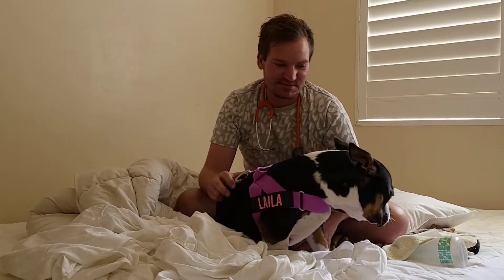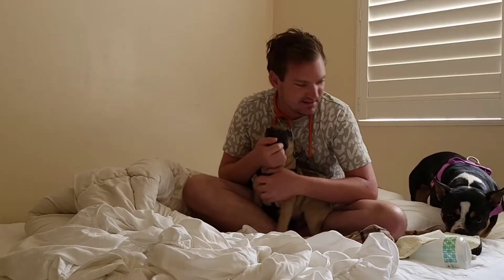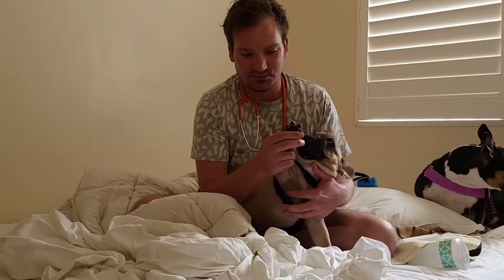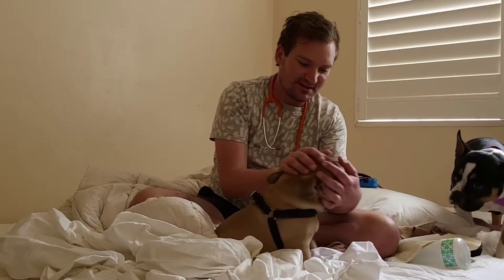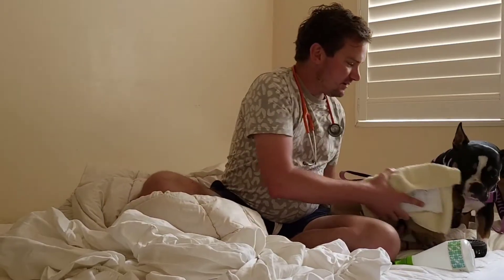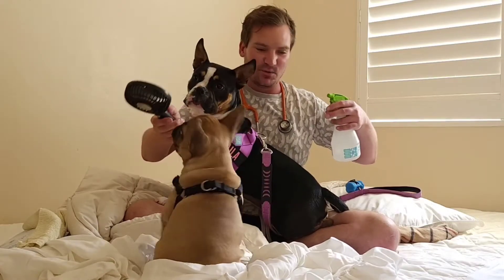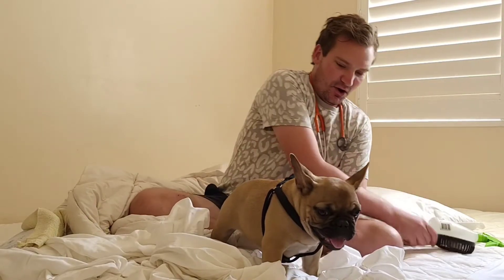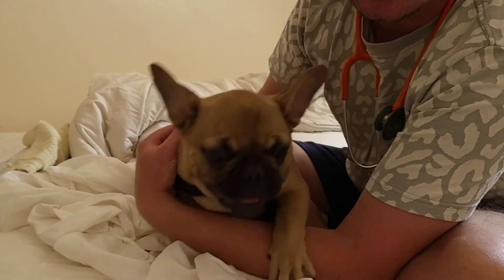Hot days and keeping your pets cool 🔥 😎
Understanding what heatwaves do to pets and how to notice the warning signs and treat pets